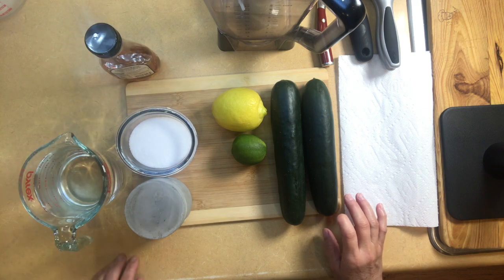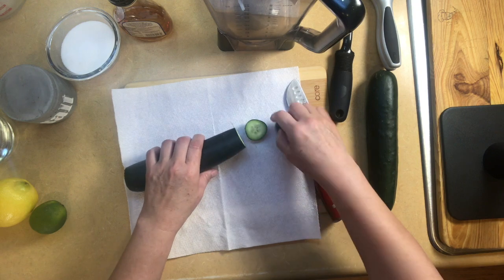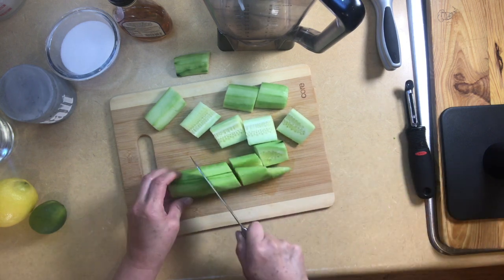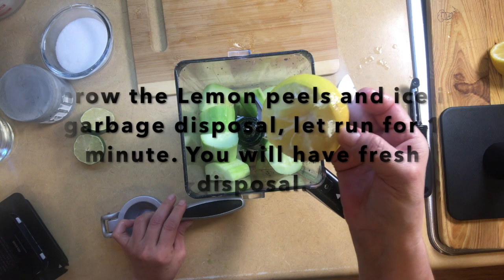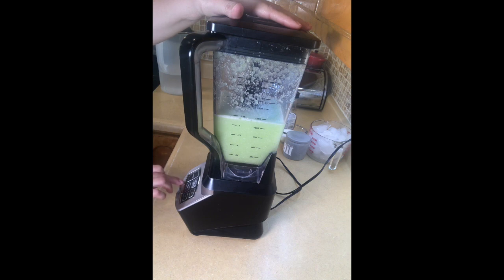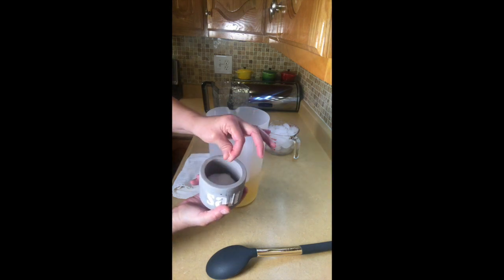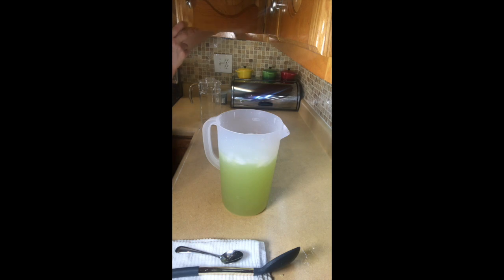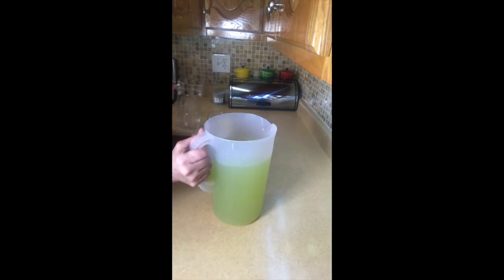Summer 🥒Cucumber & Lime Drink - Agua de Pepino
The perfect drink for this time of the year. Summer Cucumber  & Lime Drink, add some crushed ice and you have a great treat. A must try.